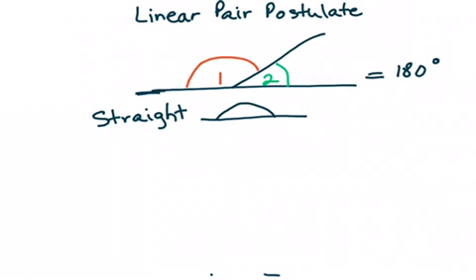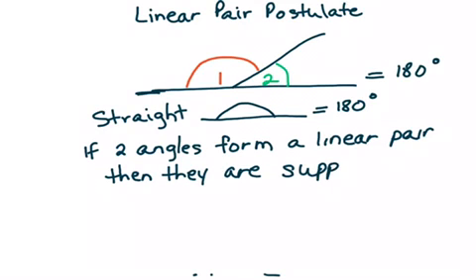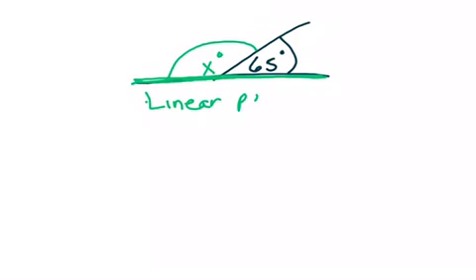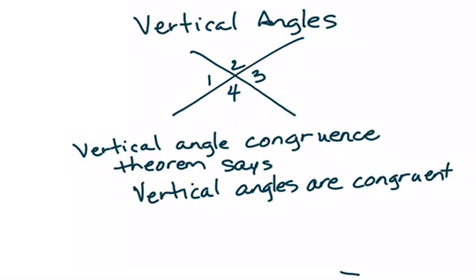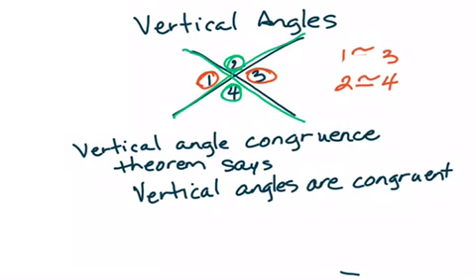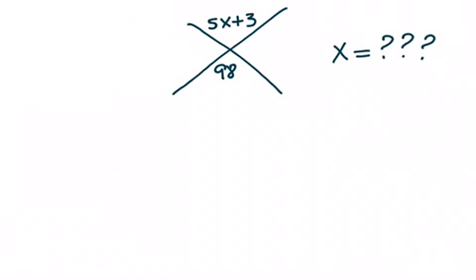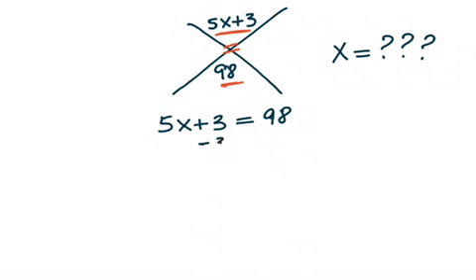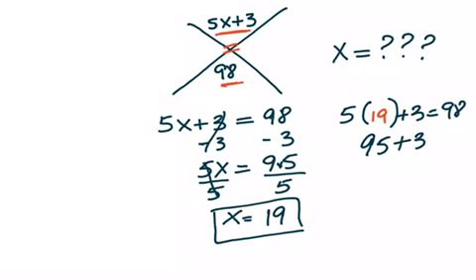Linear pair postulate and vertical angles